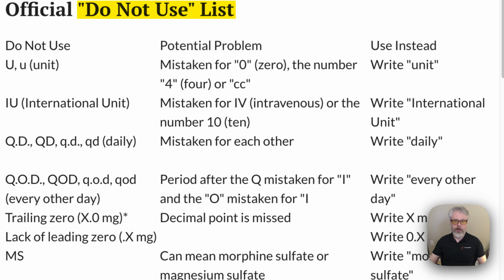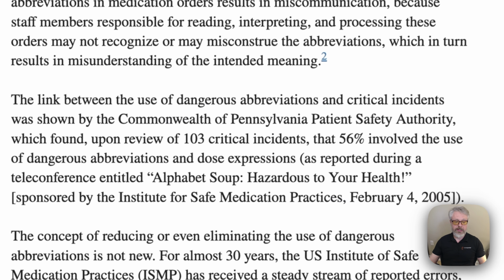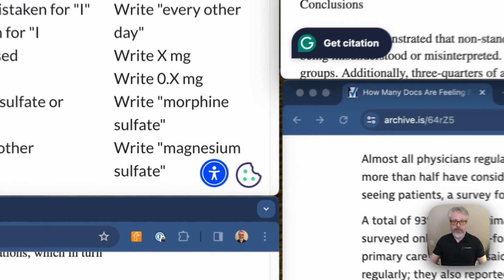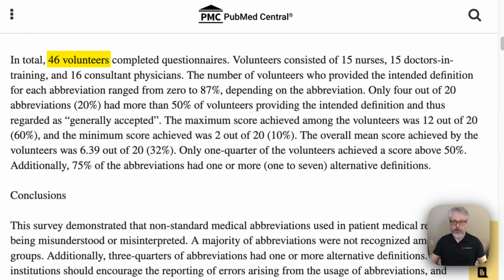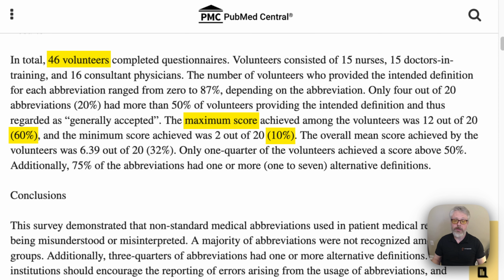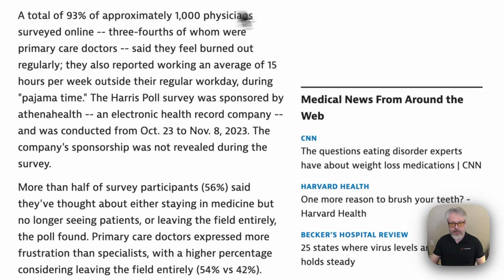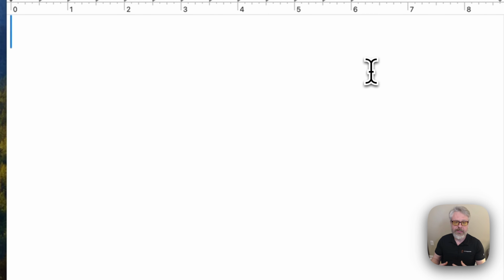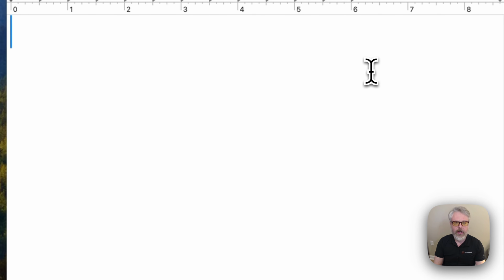Do Not Use Medical Abbreviations: A Better Alternative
TextExpander is a dotphrase tool you can use anywhere you type, whether it's your EHR, email, or word processor. Create custom Snippets so you can type a short abbreviation to spell out a long word or even an entire email. Use TextExpander to create custom templates to speed up medical documentation and spend less time typing.